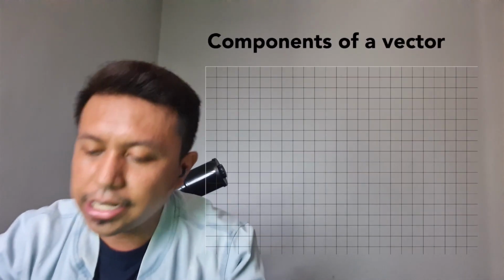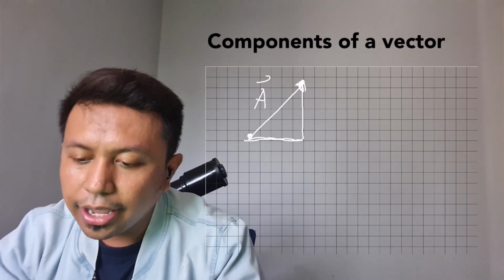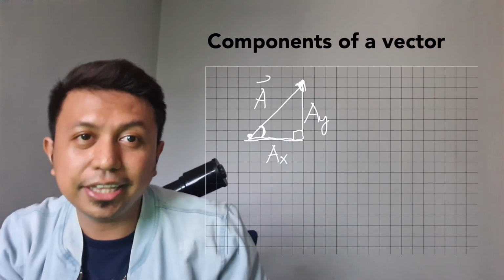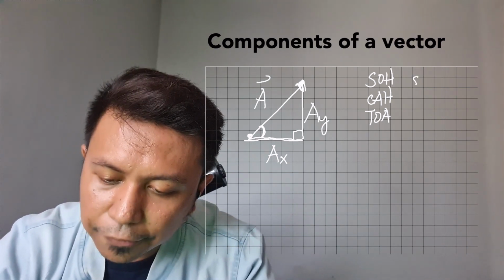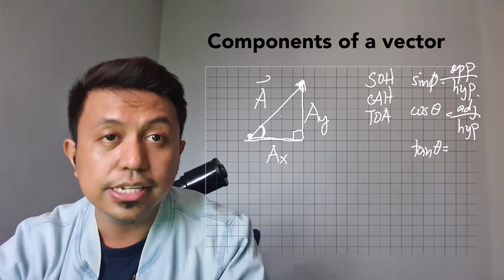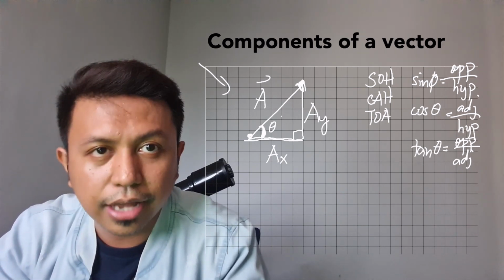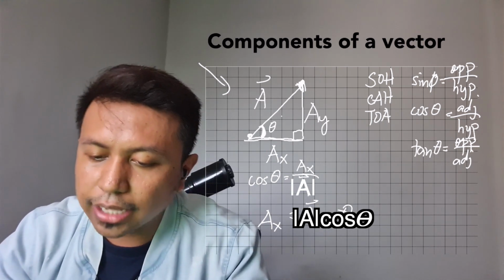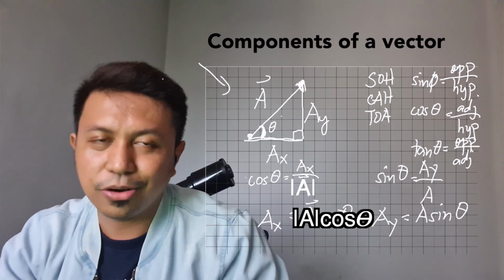Chap 01e Multiplying Scalars and Vectors & Components of Vectors